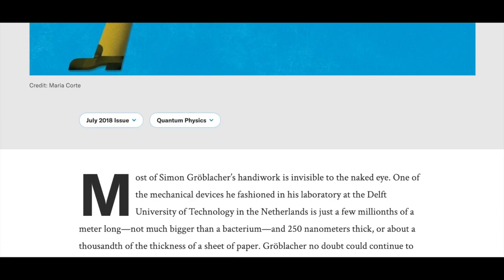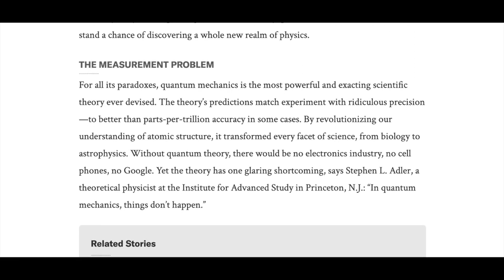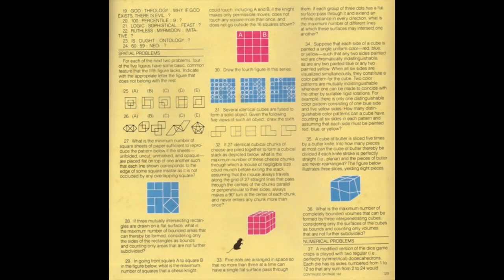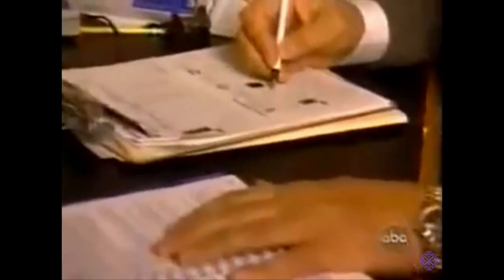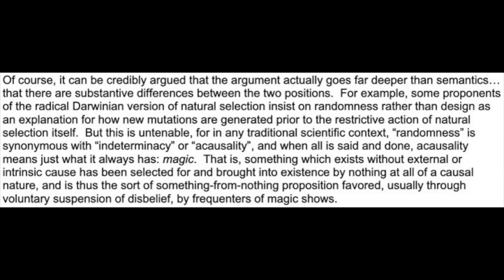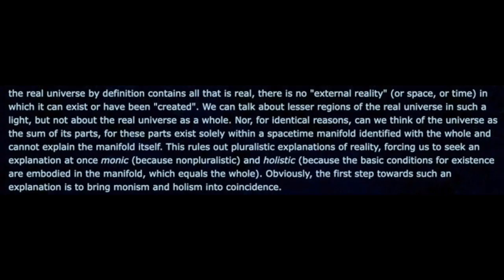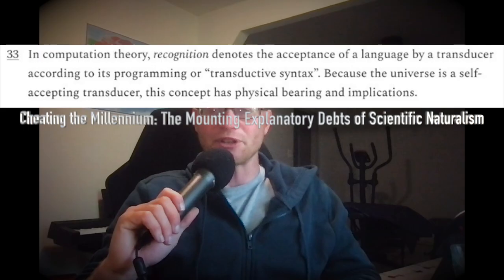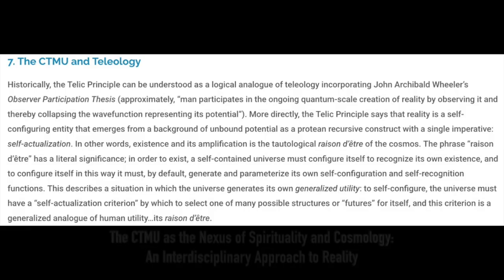The Hole in Quantum Mechanics and the CTMU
“Search for God. Ask God to establish a personal relationship with you. It’s available. You’re attached to God by your soul… You can receive the will of God into yourself, and to some extent the power of God into yourself, but you’ve got to be receptive. If you’re not receptive, then you’re cutting yourself off from God.”